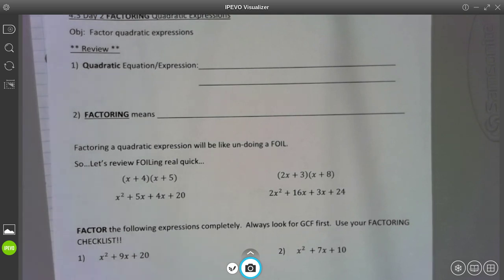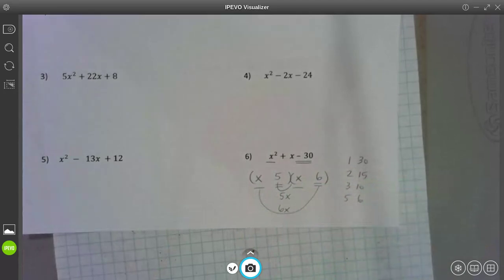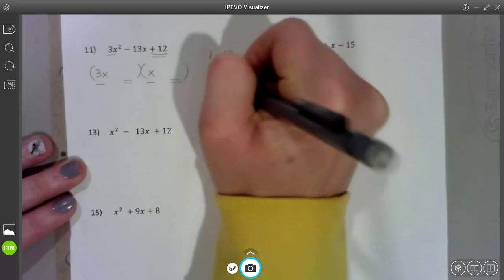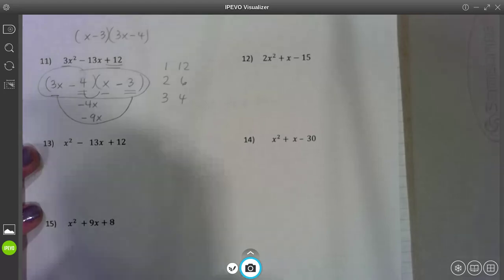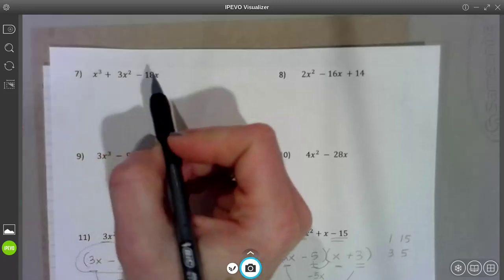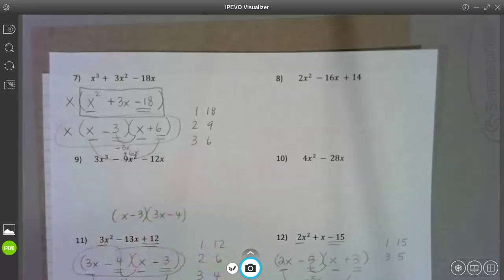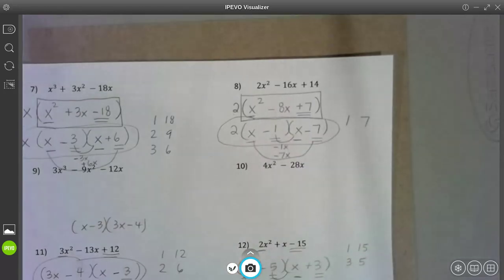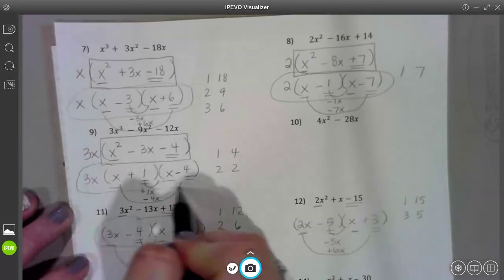Google Meet 1.29.21 Friday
Alg 2 CP Day 3 Notes - Factoring Quadratic Expressions